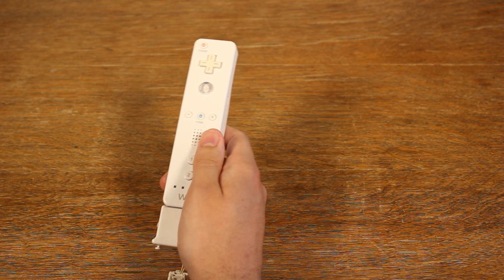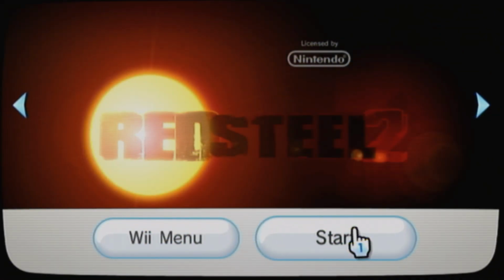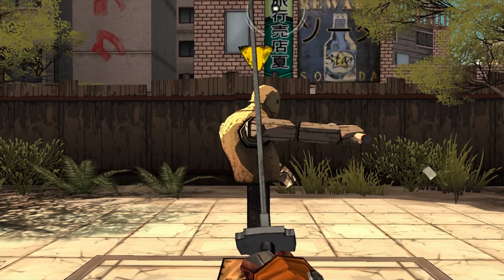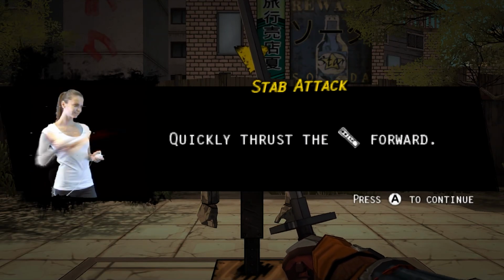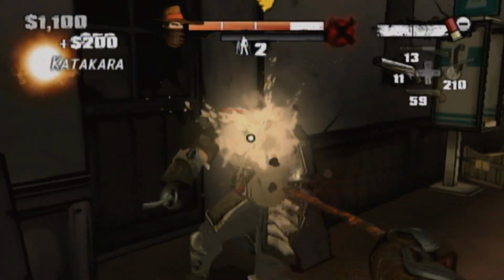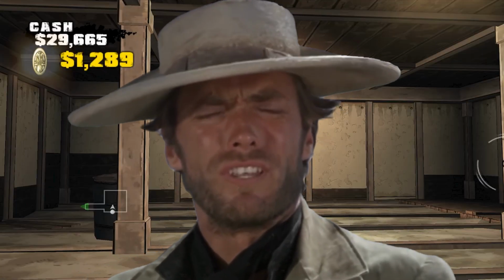"We have Red Dead at home" (Red Steel 2 [Wii] Review)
Whether you remember it or not, this game existed and I'm gonna tell you about it! Red Steel 2 is the best way to experience 2010 T-rated motion-controlled action on the Nintendo Wii!